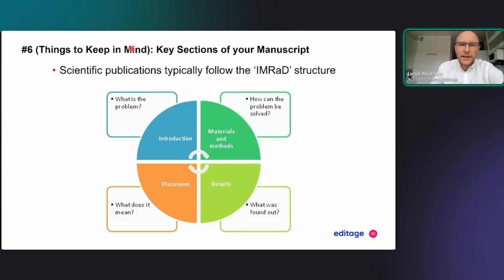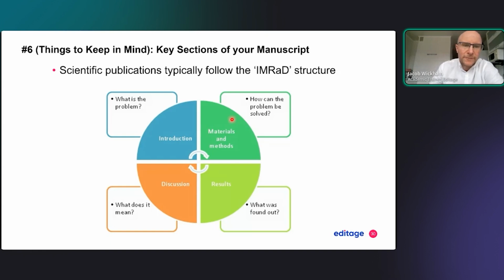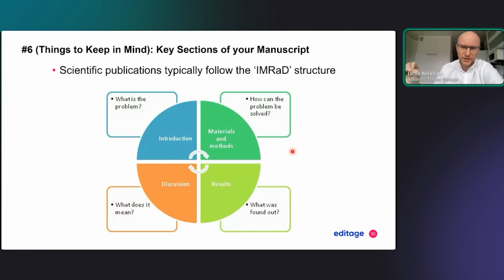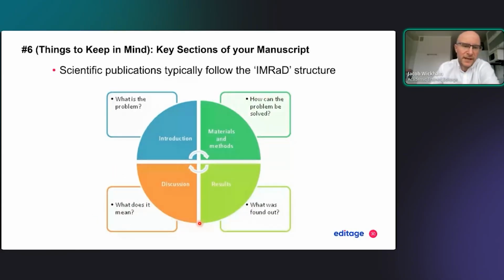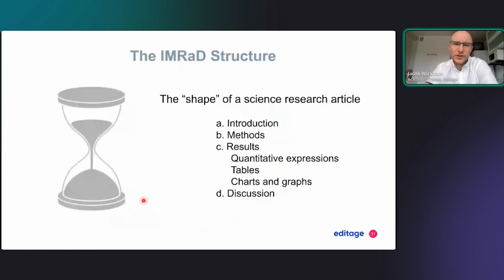How to Structure a Scientific Paper with the IMRaD Format | Easy Guide for Researchers!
Struggling to structure your research paper? In this video, we break down the IMRaD format—the go-to structure for most scientific manuscripts. Whether you are writing a full article or a short communication, this format helps you clearly communicate your findings.

We’ll guide you through the four key sections every paper needs:
🔍 Introduction – What’s the problem your research is solving?
⚙️ Materials and Methods – How did you solve it? Be detailed, cite when needed, and avoid text overlap.
📊 Results – What did you find? Share your data clearly with figures and tables.
💬 Discussion – What does it all mean? Put your results in the context of existing science.

We also introduce the “hourglass” structure: start broad, narrow down with precise methods and results, then broaden again in the discussion.

If you want to improve your chances of publication, mastering this structure is a must. Perfect for students, early-career researchers, or anyone writing a scientific paper!